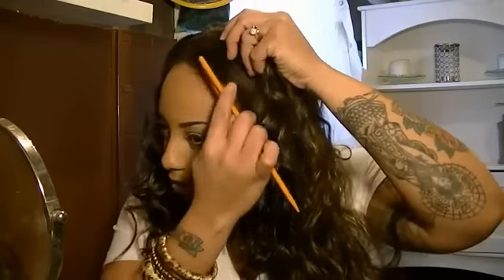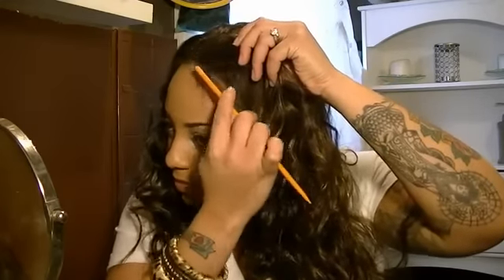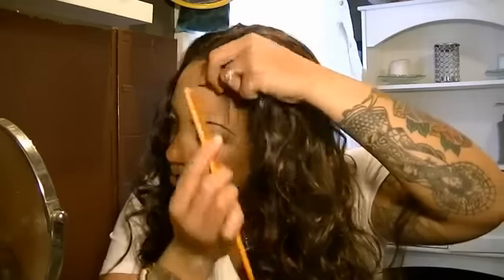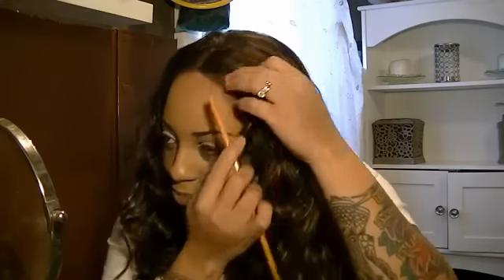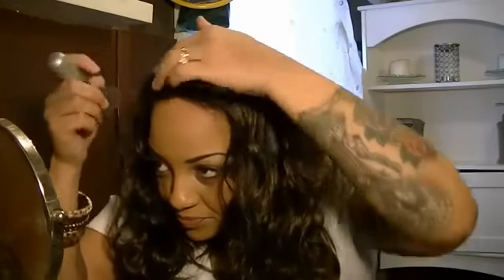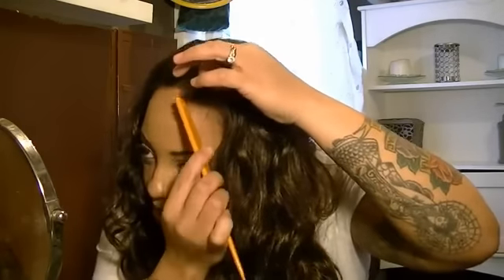RB Collection Aquamarine LF HUGE SALE!!!